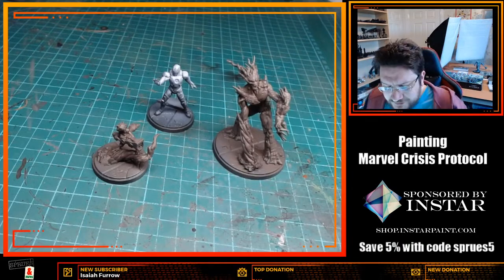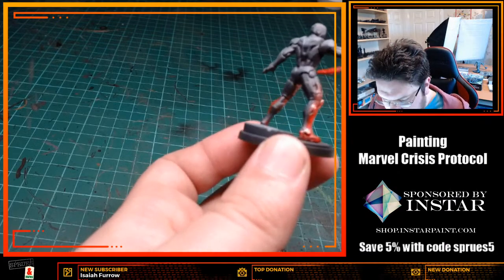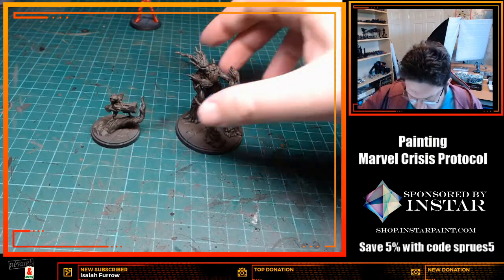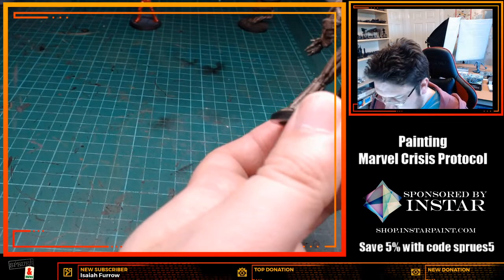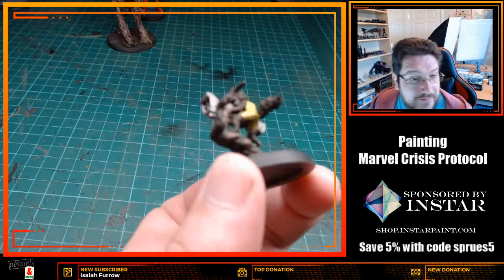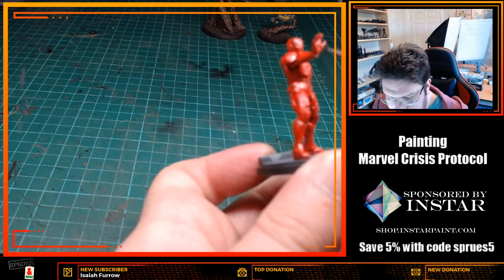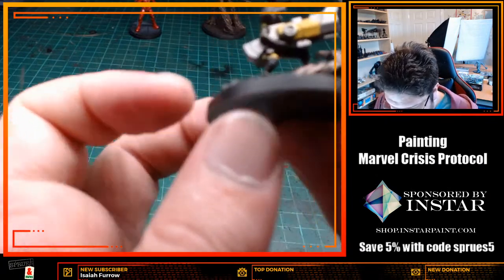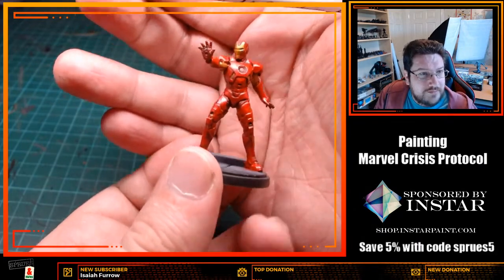Painting Marvel Crisis Protocol - Rocket, Groot and Iron Man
We continue painting Marvel Crisis Protocol, today starting work on Rocket Raccoon, Groot and Iron man!